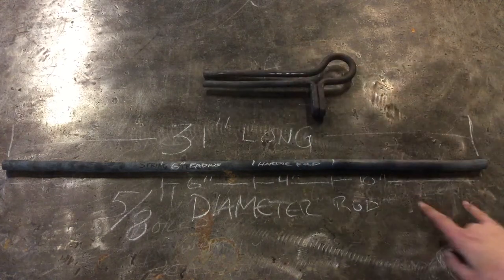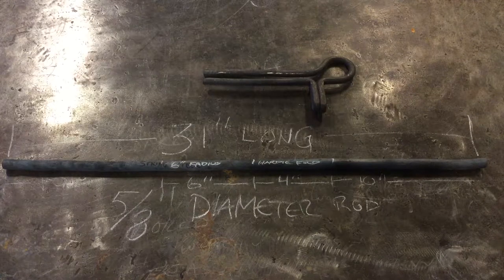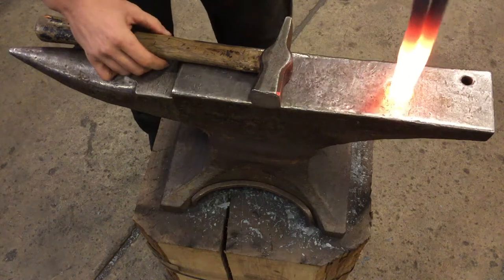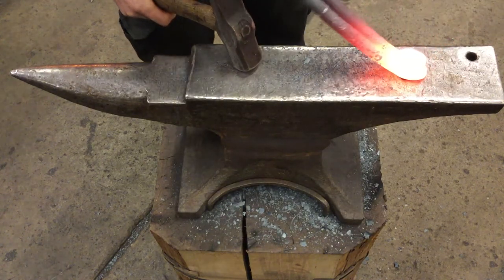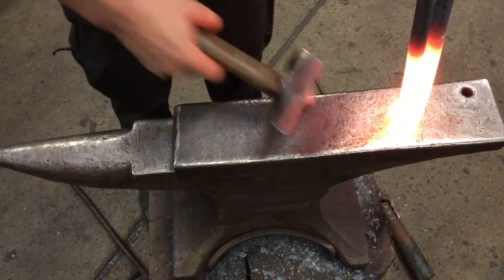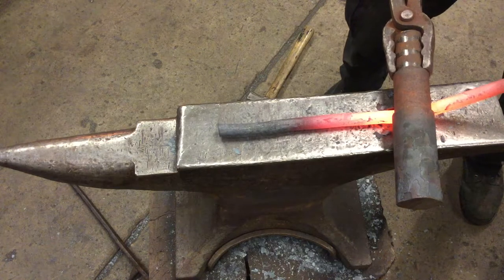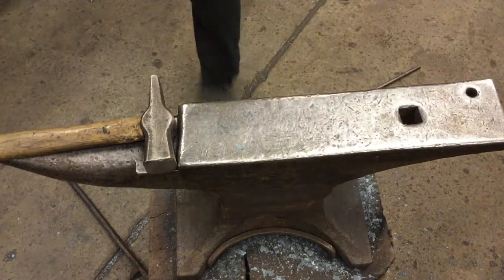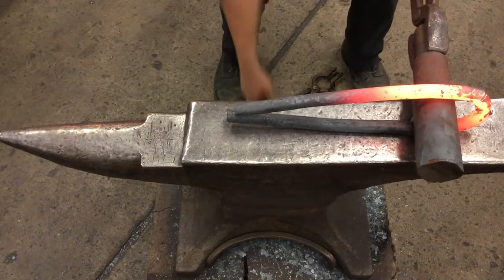Spring Steel: how to make a spring fuller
How to make a spring fuller from salvage spring steel. Forging the shape and getting it to fit the anvil's hardie hole [square tool hole].